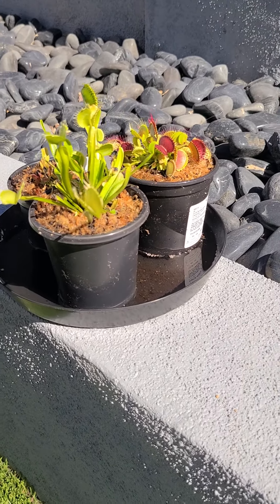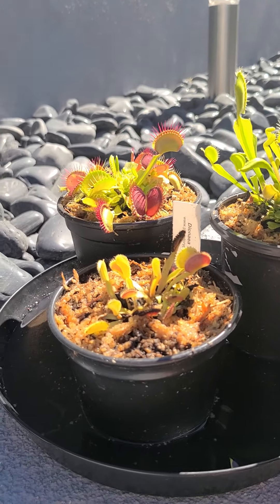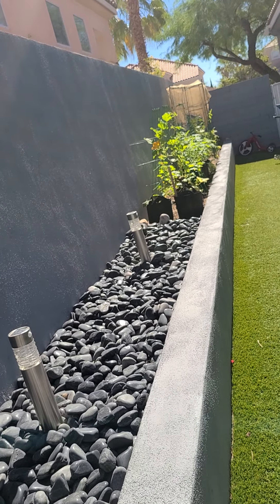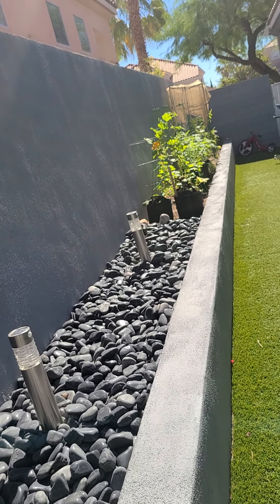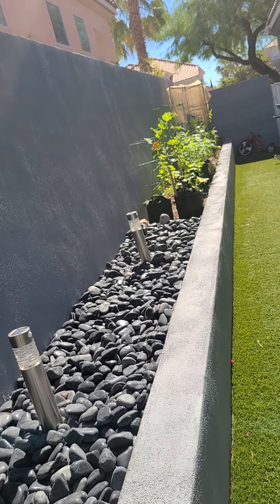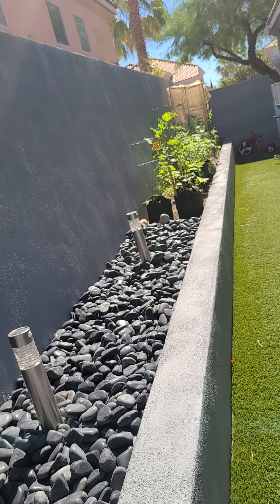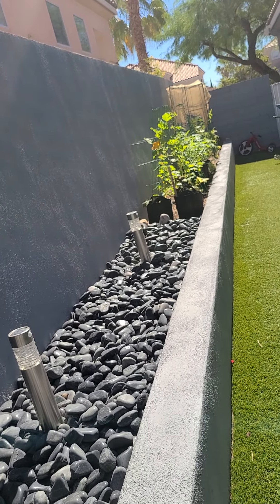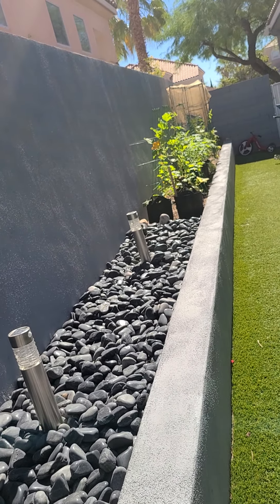SEXY VENUS FLY TRAPS IN LAS VEGAS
So many people are asking about my VENUS FLY TRAPS🦟 (dionaea)
My potting and care video is still being edited, so I made a quick video answering alot of questions that people have asked!